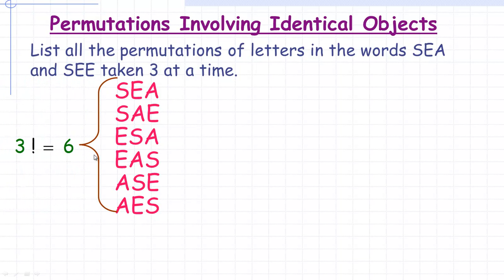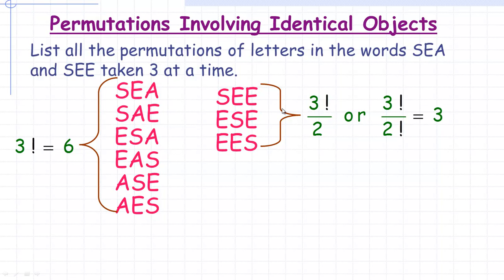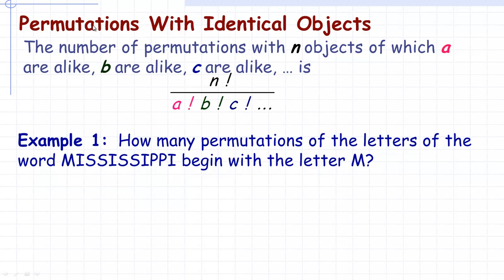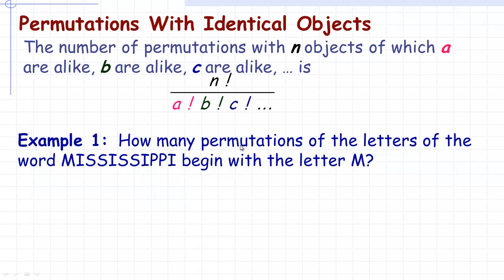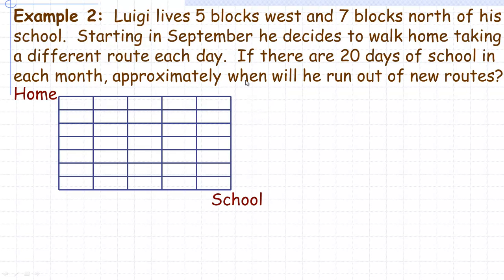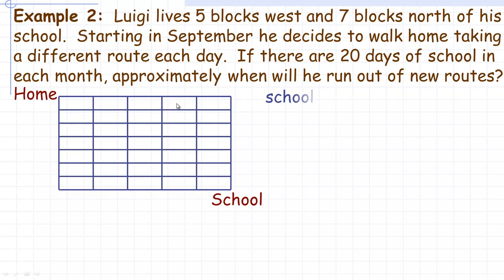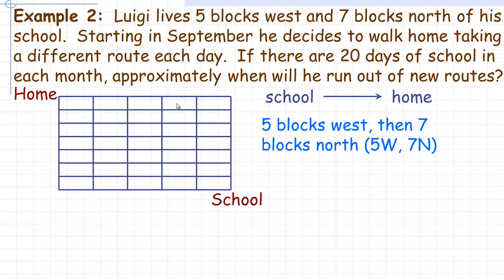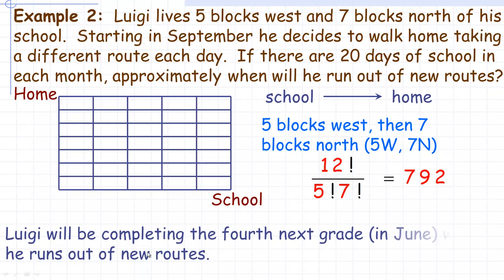Permutations Involving Identical Objects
This tutorial shows how to determine the number of permutations when some of the objects are identical.